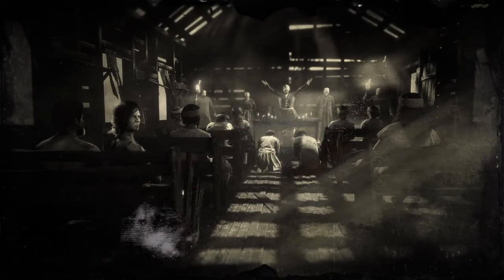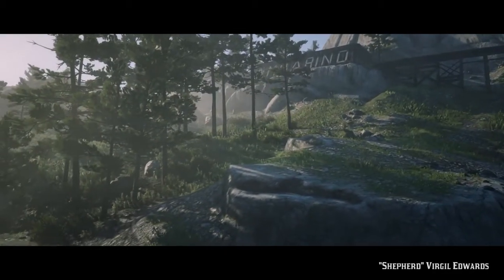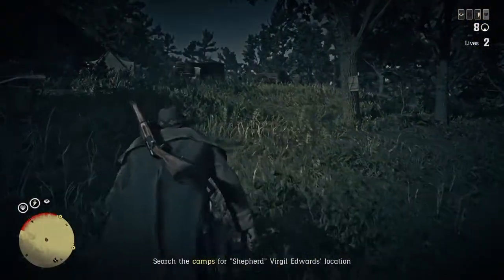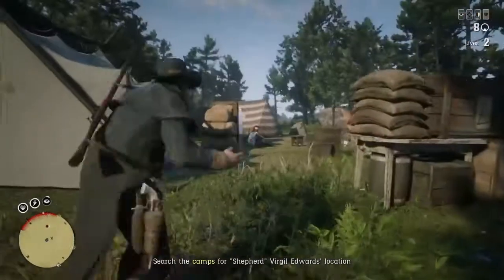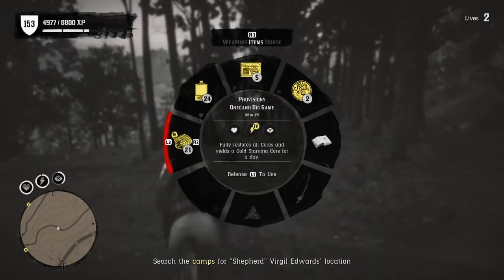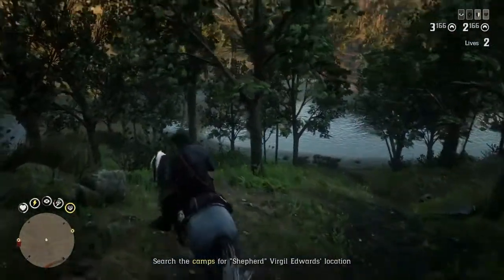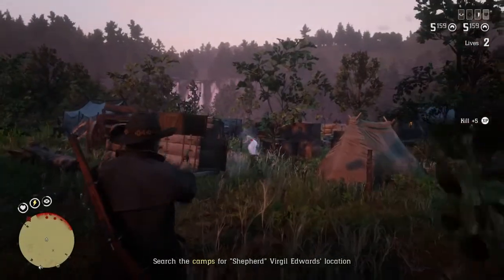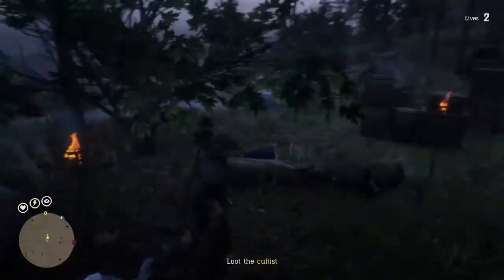RED DEAD ONLINE | Weekly Discounts & Bonuses | March 9-15, 2021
Weekly Discounts and Bonuses for Red Dead Online March 9-15, 2021.

Final week for Outlaw Pass 4

Free Treasure Map and 5,000 Club XP for Pass holders

Free ability card

2,000 Bounty Hunter XP

2x Role XP on Bounties

2x Ability XP on legendary bounties

Same awards for Infamous bounties as legendary

Turn in Legendary bounty for 25 poison throwing knives and 100 express rifle rounds

PRIME
-Free Bounty License
-Free Trimmed Amethyst Bounty Wagon Livery